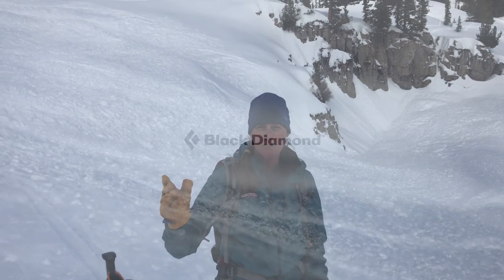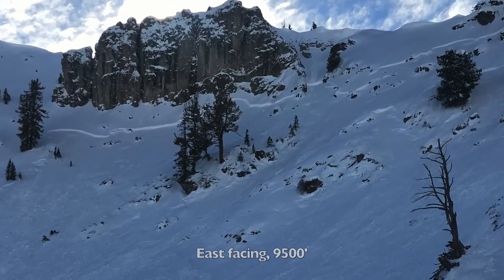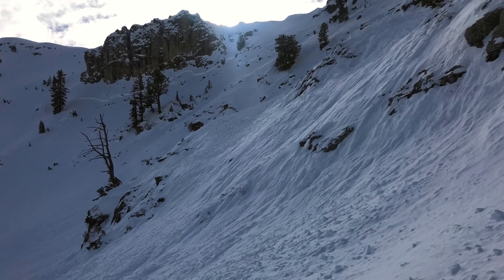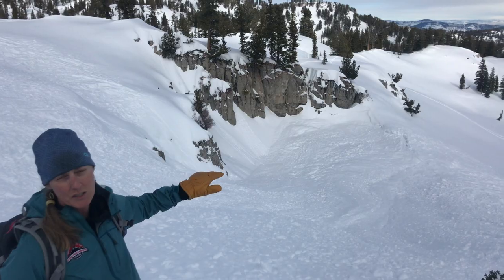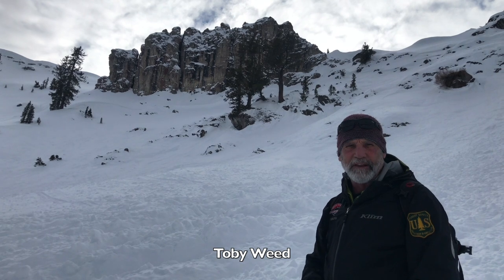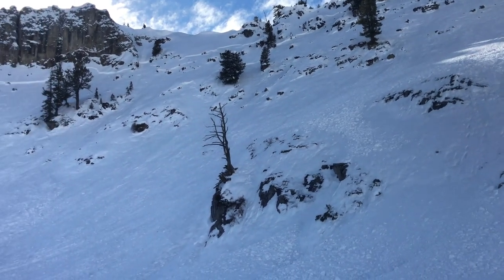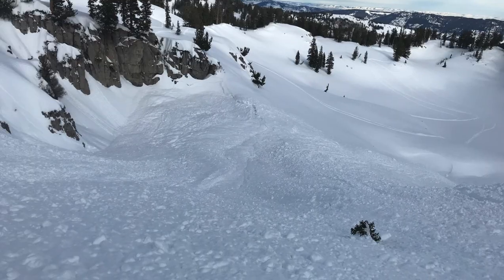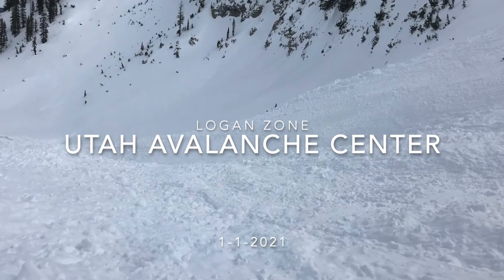Castle Rock Avalanche, 2-1-2021 HD 1080p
The date in the video is wrong.  It should say 2-1-2021...
Here's a quick look at a large avalanche in Castle Rock, just south of Naomi Peak in the Central Bear River Range.  The very wide natural avalanche appears to have occurred overnight or early in the morning on Saturday 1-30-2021.